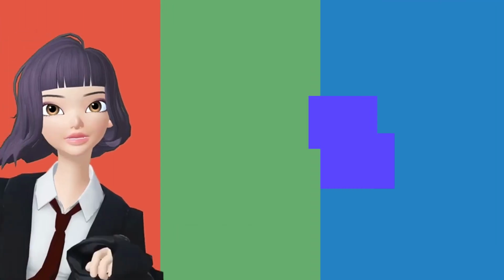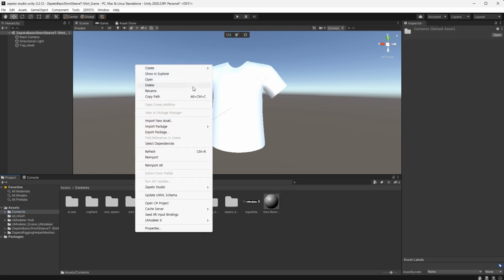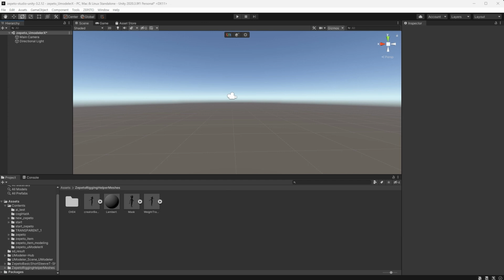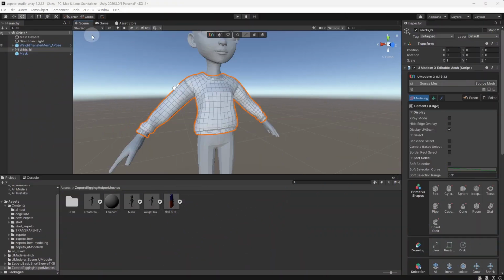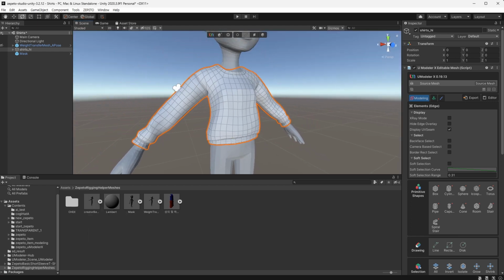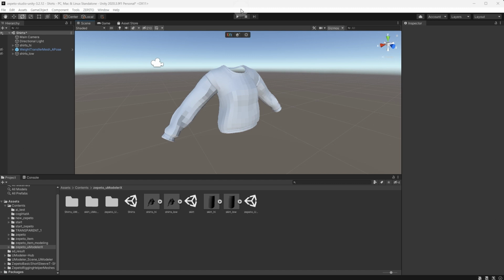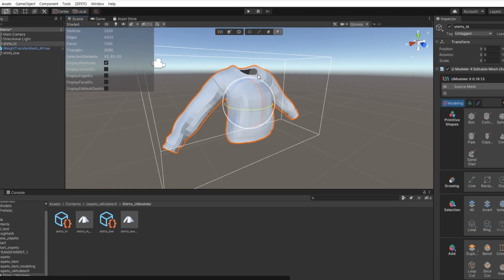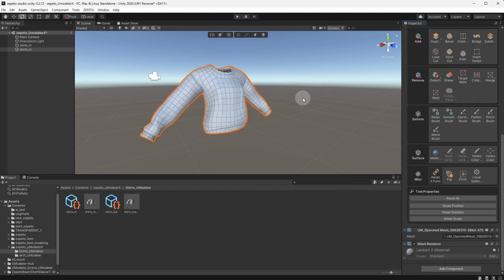Chapter4 - Modeling Applications : Zepeto Item Guidebook for UModeler X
[English]

Hello everyone! 👋

We have created a video guidebook on making ZEPETO items using UModeler X. UModeler X is a powerful and intuitive 3D modeling tool integrated into Unity, allowing you to create and edit 3D models directly within the game engine. This guidebook video will guide you step-by-step on how to easily create ZEPETO items by leveraging the powerful features of UModeler X. 🎨✨

The guidebook consists of 7 chapters:

📖 Chapter 1: Getting Started: Basic instructions for beginners.
🔍 Chapter 2: Exploring Interface: How to navigate the UModeler X interface.
🛠️ Chapter 3: Basics of Modeling: Fundamental modeling techniques.
🚀 Chapter 4: Modeling Applications: Various modeling applications.
🎨 Chapter 5: UV and Texturing: UV mapping and texturing methods.
🦾 Chapter 6: Rigging: How to apply rigging to models.
📤 Chapter 7: Masking and Uploading: How to mask and upload items to ZEPETO.

Using UModeler X makes complex 3D modeling tasks simple, and it is especially beginner-friendly with detailed instructions. Through this guidebook video, you can start creating amazing ZEPETO items yourself! 🚀✨

This guidebook is designed for those who are new to 3D modeling, making it easy for anyone to try creating ZEPETO items. Experience the incredible features of UModeler X and unleash your creativity! 🎨💡

Check out the video now and take your first step in creating ZEPETO items. Unleash your creativity and start selling your items to make profits. 💰🎉 We appreciate your interest and support!

[한국어]

저희는 UModeler X를 사용하여 제페토 아이템을 만들 수 있는 가이드북을 영상으로 제작했습니다. UModeler X는 Unity에 통합된 강력하고 직관적인 3D 모델링 도구로, 게임 엔진 내에서 직접 3D 모델을 만들고 편집할 수 있습니다. 이 가이드북 영상은 UModeler X의 강력한 기능을 활용하여 제페토 아이템을 쉽게 만들 수 있도록 단계별로 안내해 드립니다. 🎨✨

가이드북은 총 7가지 챕터로 구성되어 있습니다:

📖 챕터 1: 시작하기 (Getting Started): 처음 시작하는 분들을 위한 기초 설명.
🔍 챕터 2: 인터페이스 탐색 (Exploring Interface): UModeler X의 인터페이스를 탐색하는 방법.
🛠️ 챕터 3: 모델링 기초 (Basics of Modeling): 모델링의 기본 기법.
🚀 챕터 4: 모델링 응용 (Modeling Applications): 다양한 모델링 응용 방법.
🎨 챕터 5: UV 및 텍스처링 (UV and Texturing): UV 맵핑 및 텍스처링 방법.
🦾 챕터 6: 리깅 (Rigging): 모델에 리깅 적용 방법.
📤 챕터 7: 마스킹 및 업로드 (Masking and Uploading): 제페토에 아이템을 마스킹하고 업로드하는 방법.

UModeler X를 사용하면 복잡한 3D 모델링 작업도 간편하게 할 수 있으며, 특히 초보자들도 쉽게 따라할 수 있도록 친절하게 설명되어 있습니다. 이번 가이드북 영상을 통해 여러분도 멋진 제페토 아이템을 직접 만들어 보세요! 🚀✨

이 가이드북은 3D 모델링에 익숙하지 않은 분들도 쉽게 따라할 수 있도록 구성되어 있어, 누구나 제페토 아이템 제작에 도전해볼 수 있습니다. UModeler X의 놀라운 기능을 경험하고, 여러분의 창의력을 발휘해 보세요! 🎨💡

지금 바로 영상을 확인하고, 제페토 아이템 제작의 첫걸음을 내딛어보세요. 여러분의 창의력을 발휘하고 아이템을 판매해서 수익을 올려보세요. 💰🎉 많은 관심과 사랑 부탁드립니다!